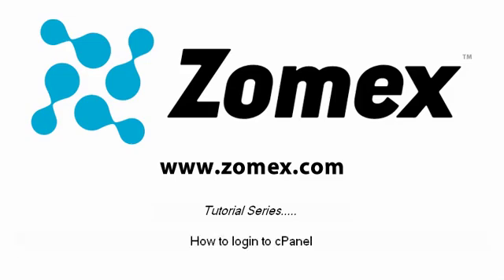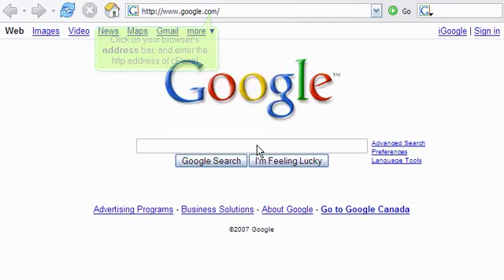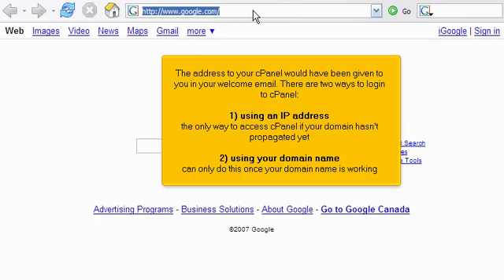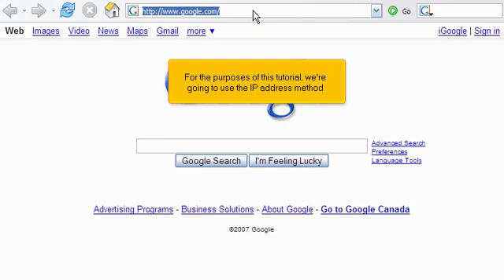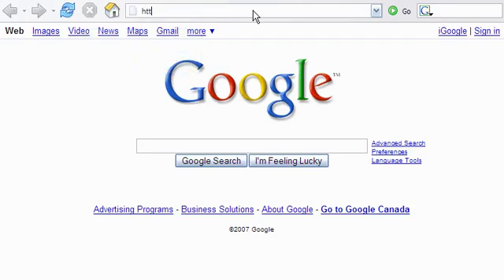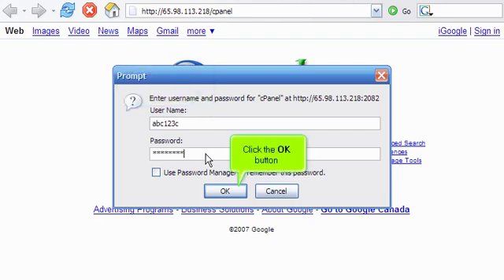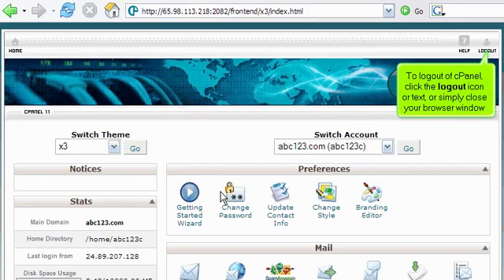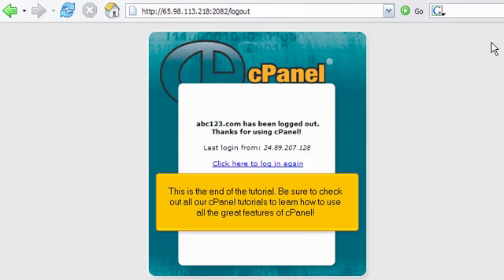How To Login To cPanel | Website Hosting Tutorial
^ Create your own website from just $3.99/month at Zomex. We specialize in professional cPanel web hosting that comes with Softaculous script installer, R1Soft daily backups, unlimited MySQL databases, sub-domains, email accounts, mailing lists, FTP accounts, auto responders, 24/7 support and all of our website hosting accounts are on a Litespeed server!

You can watch our cPanel tutorials in high quality on our website below: